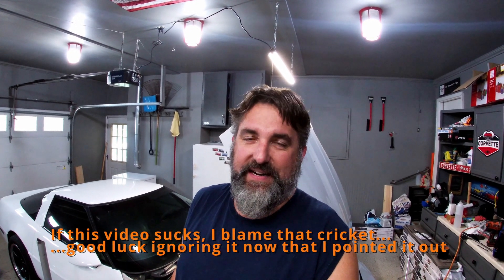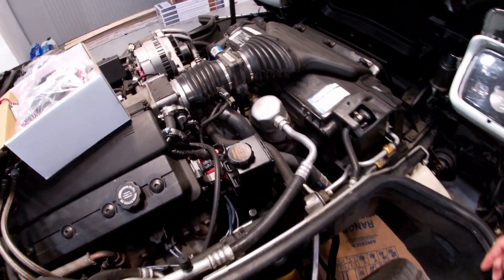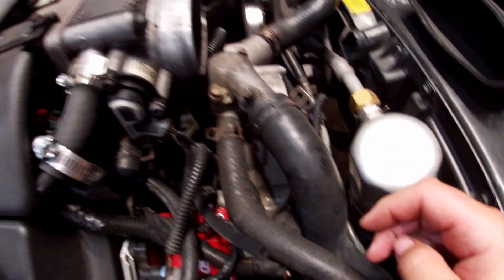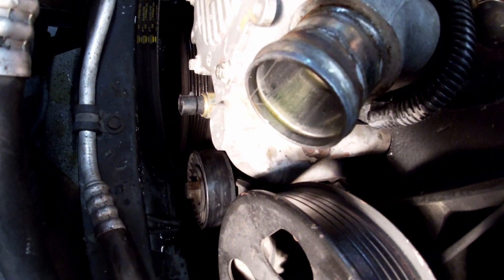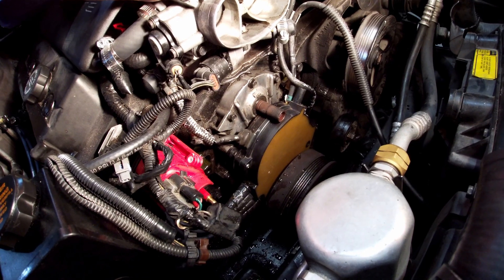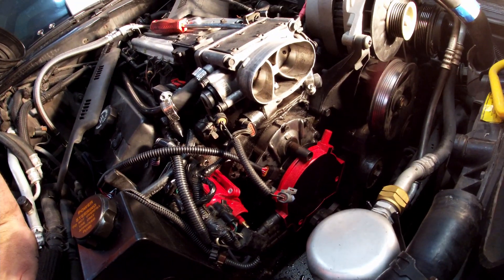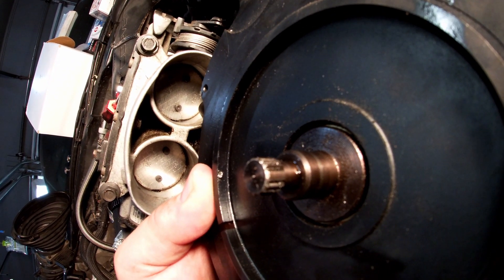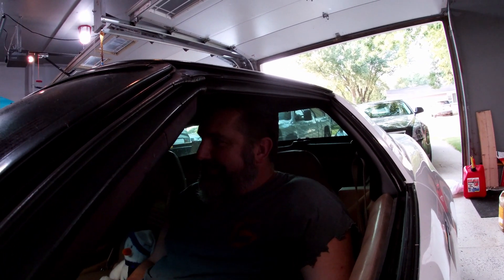1994 C4 Corvette Optispark (distributor) replacement - H16 H36 DTC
In this video, I replace my Optispark Distributor in my attempt to solve my hesitation/missing/car runs like crap series of videos. I have been chasing down a misfire for about a year and have been getting the Diagnostic Test Code "36" which is usually a bad Opti.

Temperature Sending Unit (on water pump)
Temperature Sending Unit (Gauge – passenger side block)
Water Pump Gasket Set
Gasket Sealant
MSD Ignition Coil
Low Temp Thermostat